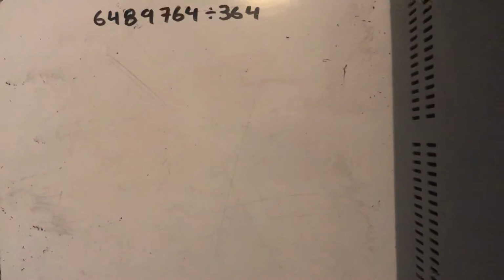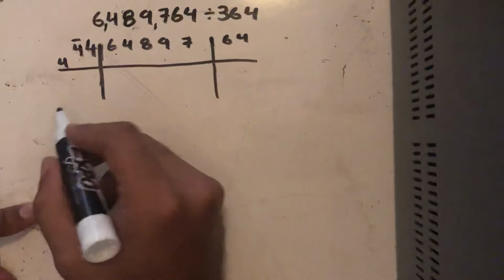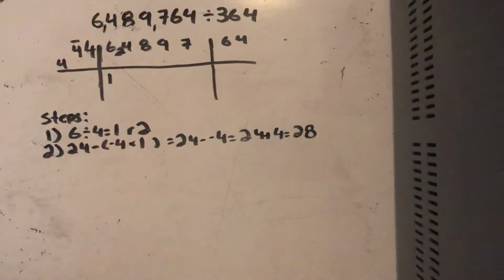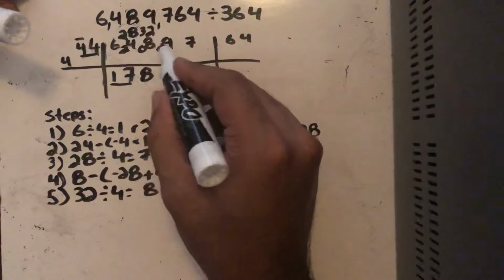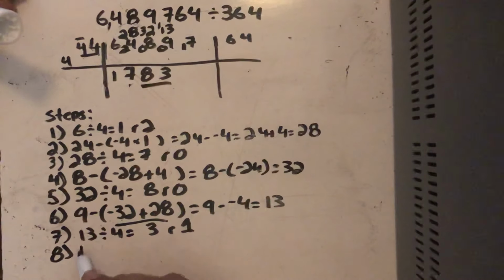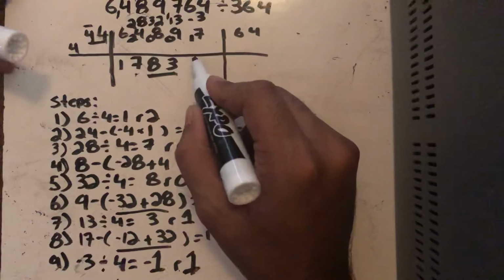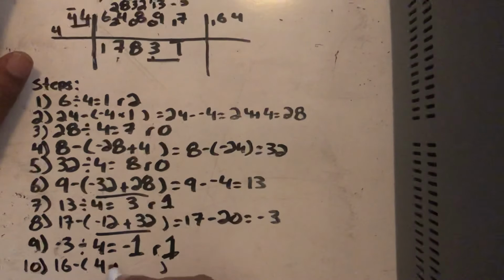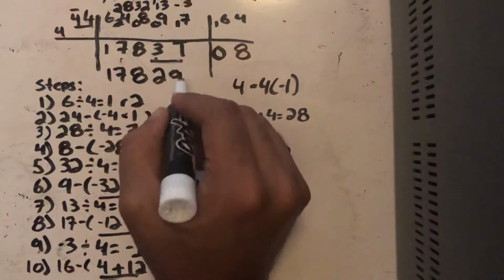6,489,764/364 using vinculum w remainder